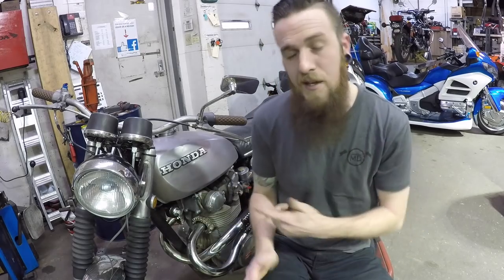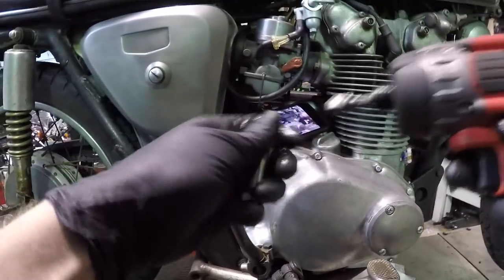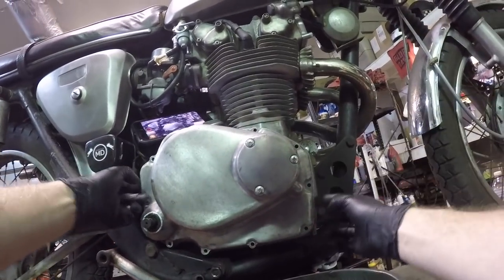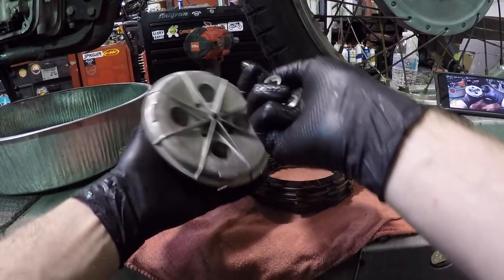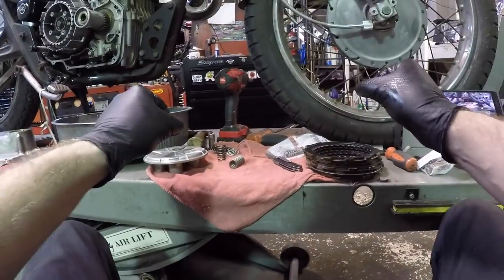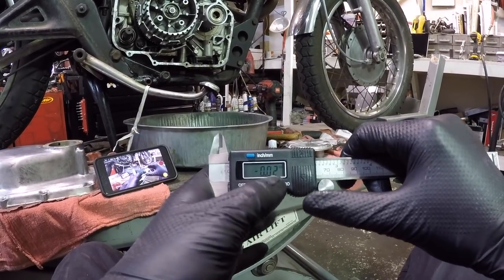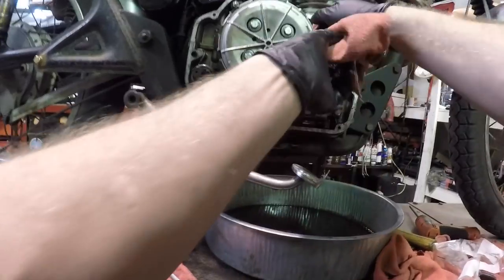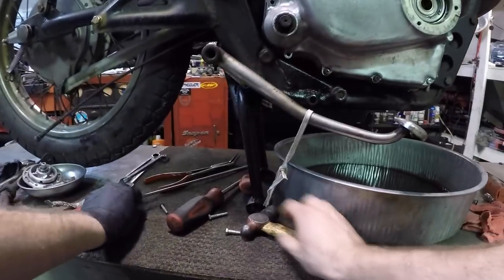Motorcycle Clutch Replacement: The What, Why, and How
* Below are a few more helpful tricks that didn't make the cut! *
- Use electrical tape around your kick start shaft splines to help safe the seal located in the case. Feel free to add a little grease to it, when your sliding it over.

* Torque specs on smaller 6mm bolts like on this clutch pressure plate is typically around 6ft/lbs 78 in/lbs
- Here is a great chart you can use on bolts that are common

In this video we are going in after a clutch issue on my 1970 CL450.
I figured this would be a perfect opportunity to invite you all into what it looks like to really break down common problems that you can visually see when you are having clutch issues. We will dive into common symptoms, and solutions.
I also share an awesome trick that I do with my Honda clutch replacements that really help out!

- Impact driver (A MUST HAVE TOOL)

- HondaBond HT (Red High Temp)

 - Pro Honda GN4 10w30 oil (What I use in all my bikes)

- Long Flat Blade Drivers (Love these!)

Parts Used: (factory Honda P/N)
- Steel Clutch Plates
P/N 22321-MG8-000
- Friction Plates
P/N 22201-MA7-000
- Clutch Springs
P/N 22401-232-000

Free Maintenance course
►► Join my FREE maintenance course to achieve quality service and maintenance practices for your motorcycle

Support Motorcycle MD and pick up the NEWEST Shirt design. Artwork and printing all locally done!

 @Grip Clean Heavy Duty Hand Cleaner